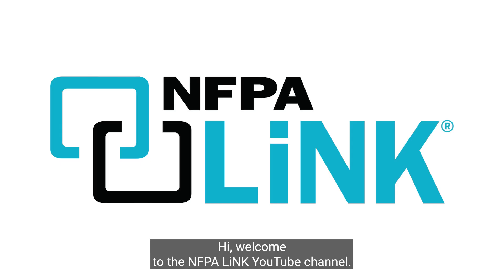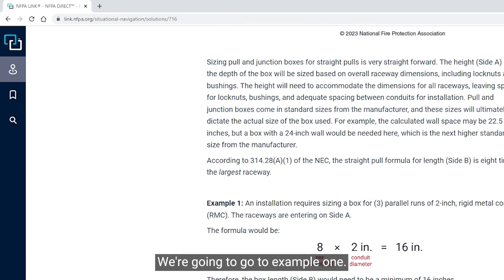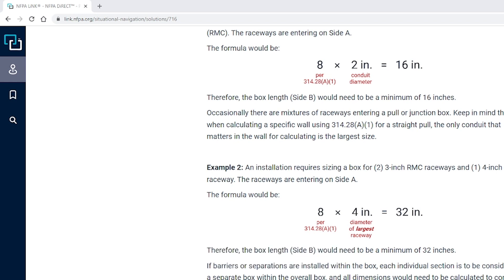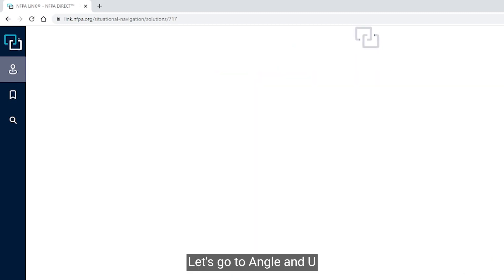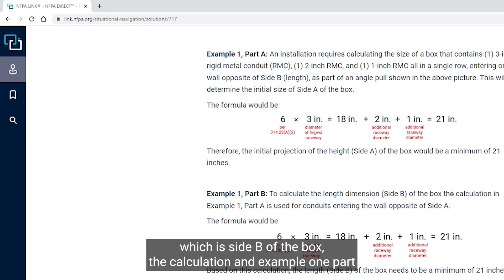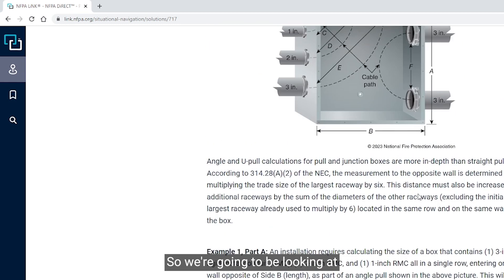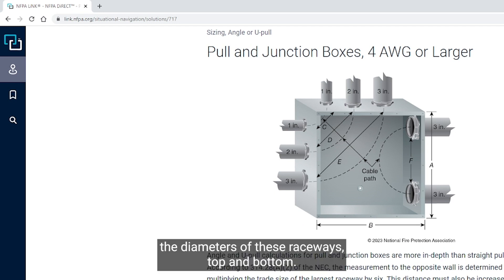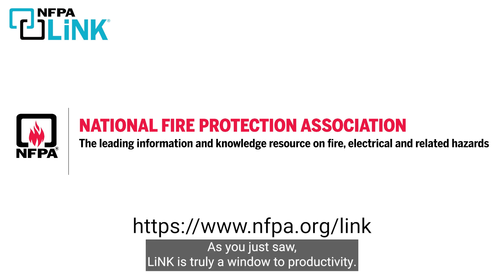Learn to Calculate Pull and Junction Box Sizes Using NFPA LiNK®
Welcome to the YouTube channel that supports your business with knowledge and tips on electrical, fire, and life safety.

With instant digital access to codes and standards you need to get the job done right, NFPA LiNK® is your window to productivity.

This video shows how to use NFPA LiNK to find sizing requirements for pull and junction boxes with 4 AWG or larger conductors. NFPA LiNK helps you find the information you need quickly and easily.

Start by navigating to the NFPA DiRECT® feature on your NFPA LiNK dashboard. Click “Equipment” and select “Enclosures.” Open the situation for Pull and Junction Boxes. The situation covers in-depth size calculations for straight, angle, and u-pull boxes.